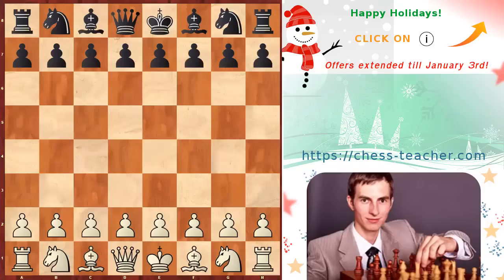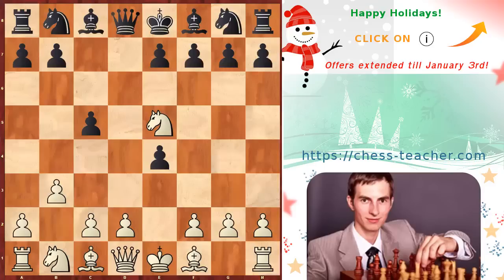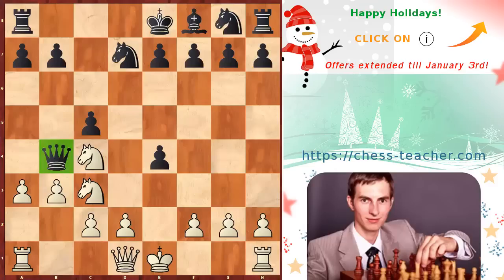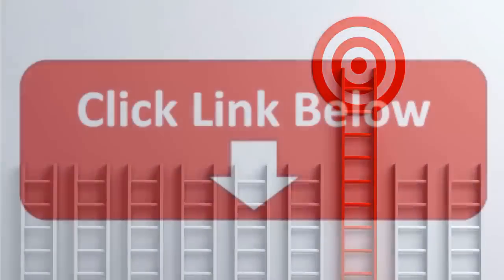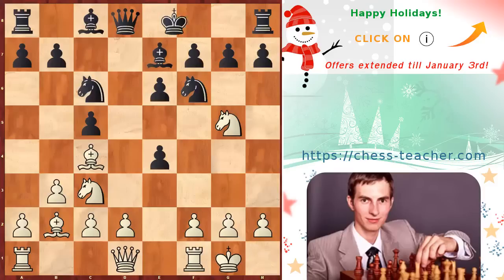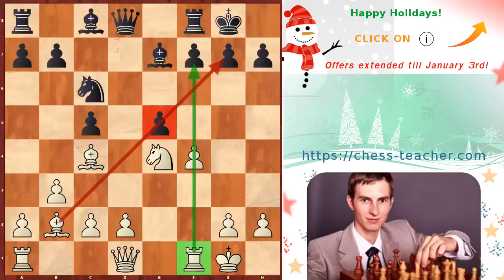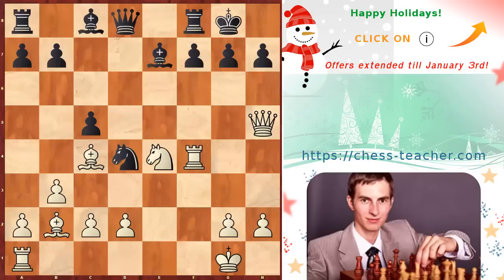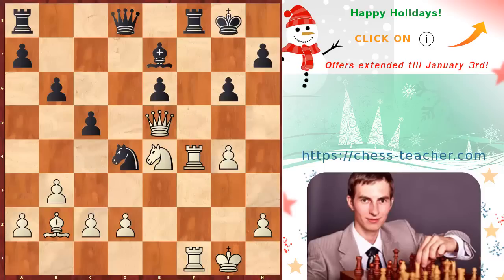Prisoners Gambit [Norfolk Gambit] in the Nimzo-Larsen Attack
🎁 Get the "GM Igor Smirnov Super Pack" and save more than $1000 USD

In this video lesson, GM Igor Smirnov analyzes a really cool game played by the World Champion Magnus Carlsen, where he used the Prisoner's Gambit (also called as the Norfolk Gambit) which is followed by the moves 1.Nf3 d5 2.b3 c5 3.e4. The gambit gets its name as it was first played by a prisoner in Norfolk.

At first sight, this pawn sacrifice might look weird, but it makes a lot of sense. In fact, Carlsen played this gambit against Viswanathan Anand. Watch the video lesson and learn.